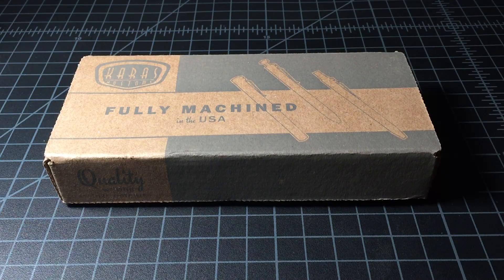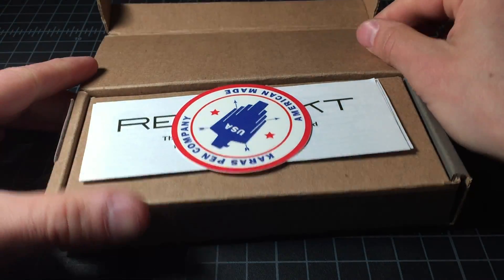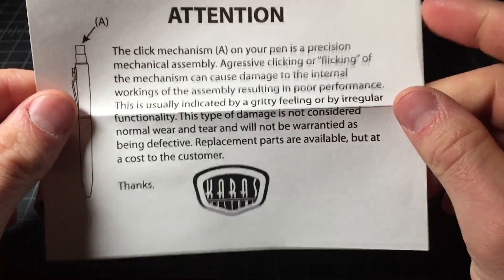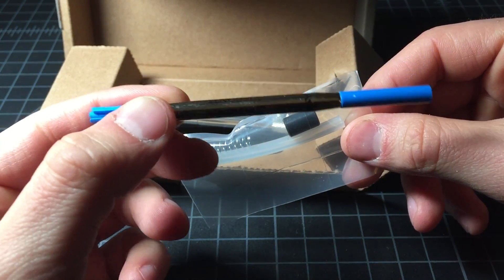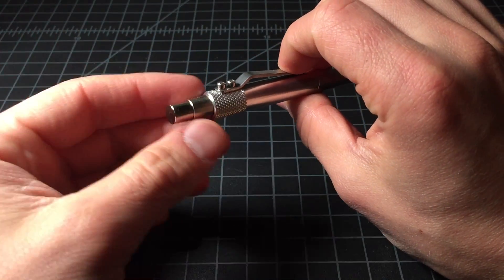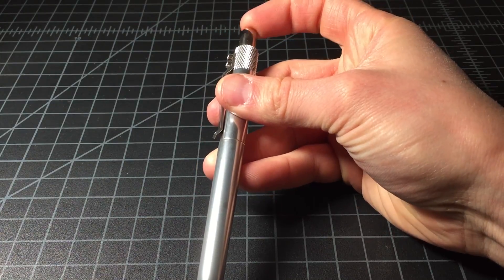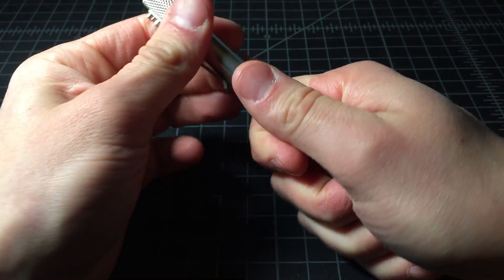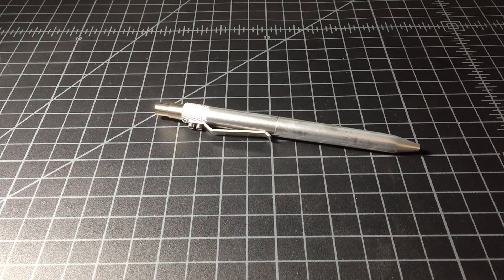Karas Kustoms Retrakt aluminum pen first look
A quick unboxing and first look at the Karas Kustoms Retract pen in aluminum. This is the retractable (clickable) machined pen from US-based manufacturer Karas Kustoms. It is compatible with Pilot G2 style cartridges as well as Parker cartridges, using a converter. This pen costs about $50 in aluminum, and $80 in brass and $100 in copper.